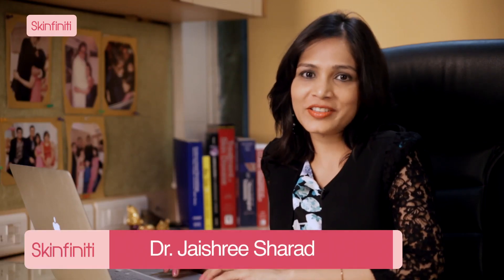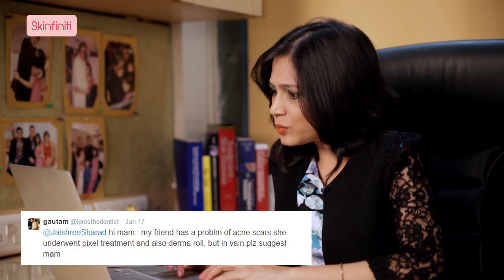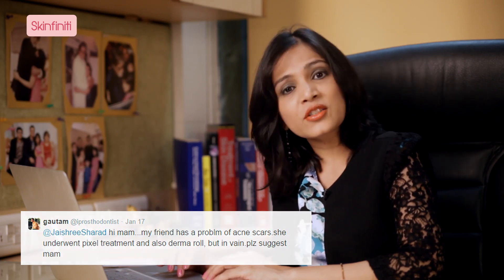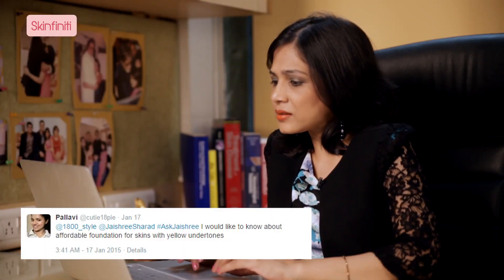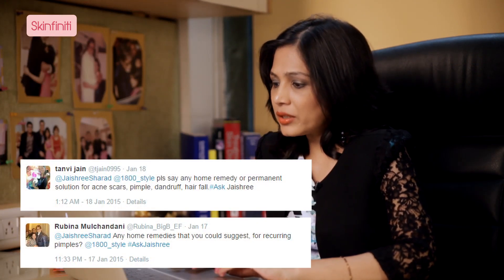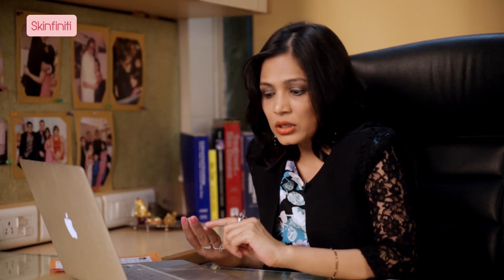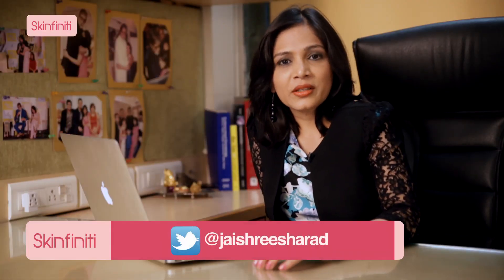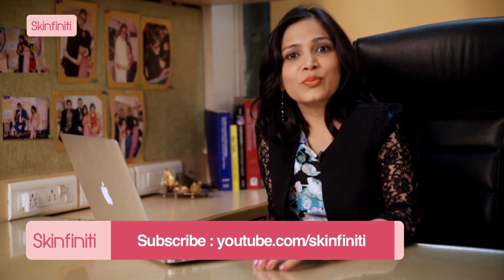Acne Scars, Acne Diet & Foundations | AskJaishree | Episode 1 | Skincare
Here's the first episode of AskJaishree by your skin expert Dr. Jaishree Sharad.

Got more questions on skin for Dr. J? Post your questions in the comments below or on Twitter (@1800_Style & @jaishreesharad).
Don't forget to mention AskJaishree in all your queries.